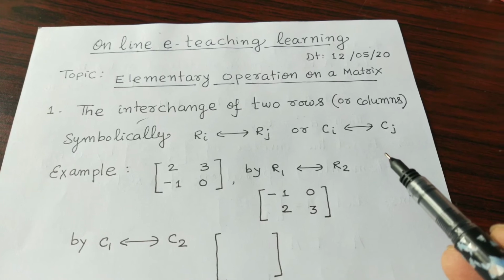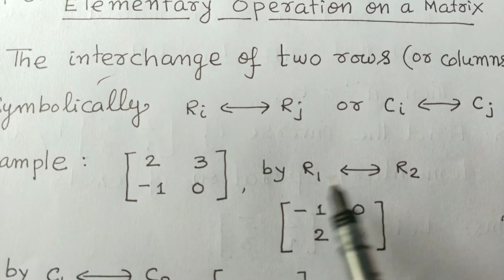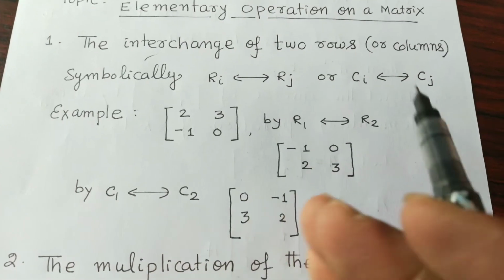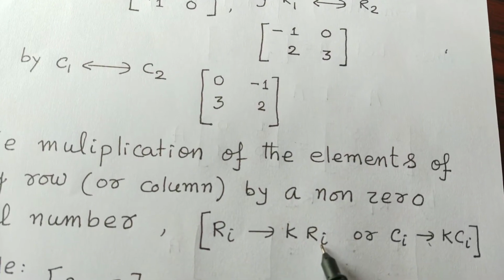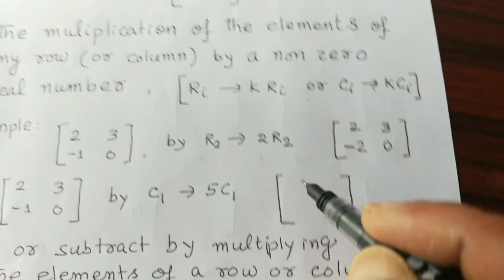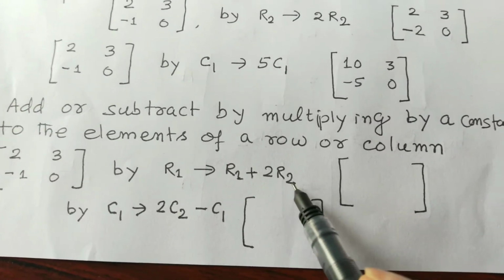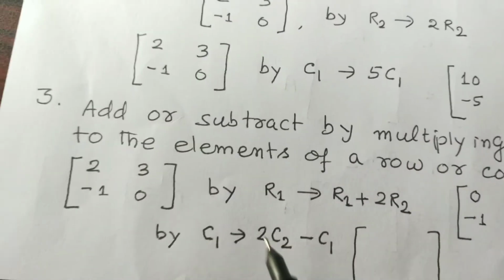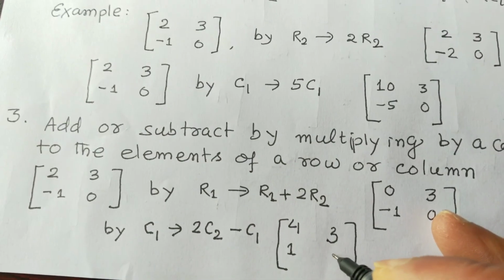Inverse of a matrix by Subas Chandra Rauto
Inverse by elementary operation by Subas Chandra Rauto